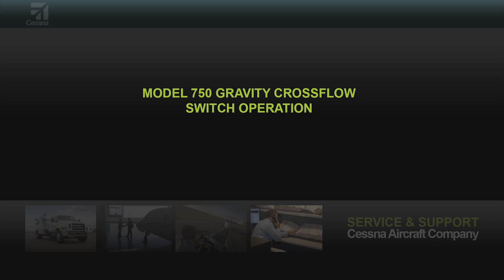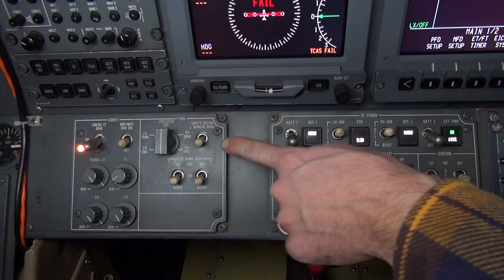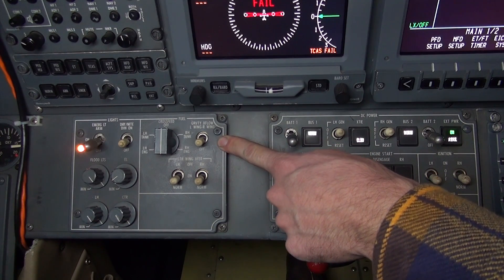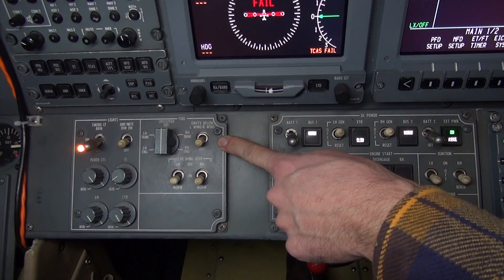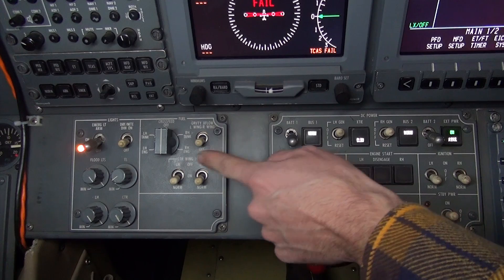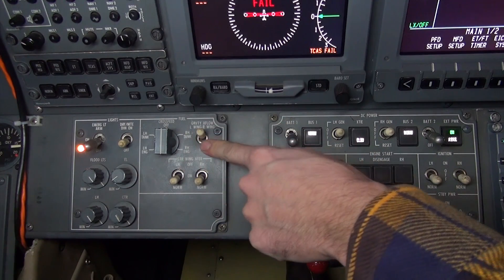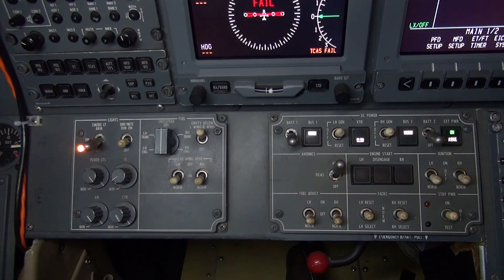Model 750 Gravity Crossflow Switch Operation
Cessna Customer Service Engineer Tim Ryan explains the operation of the Model 750 Gravity Crossflow Switch.